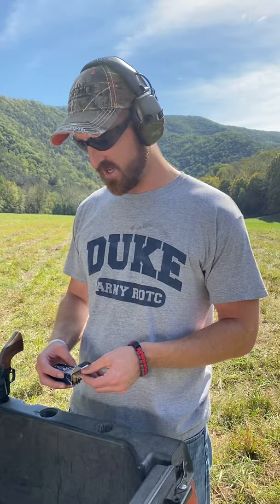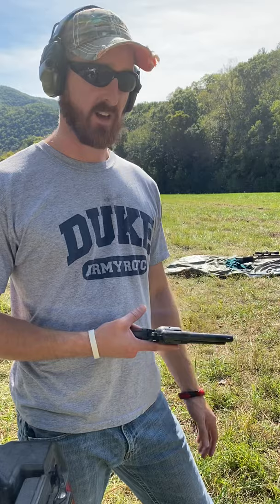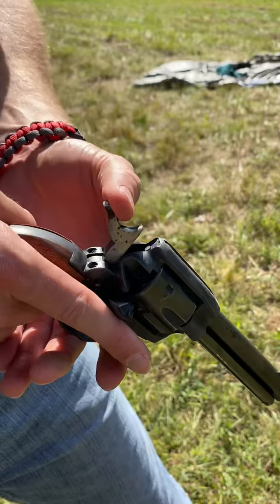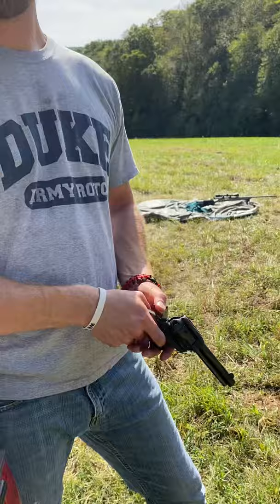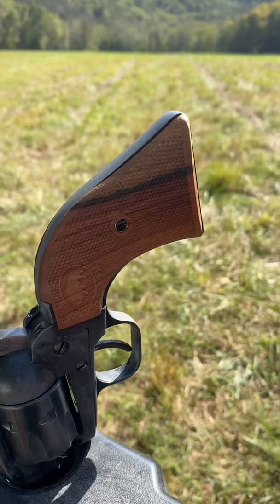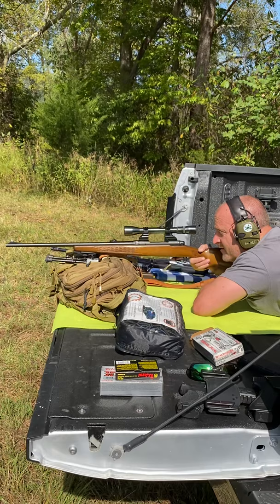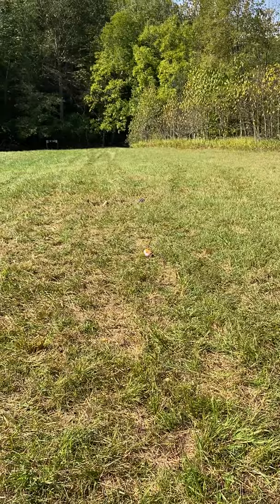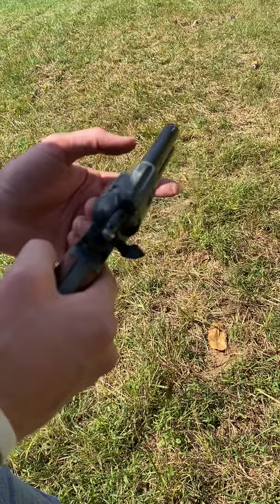Herbert Schmidt 22 revolver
Herbert Schmidt EIG Model E15 22LR 1965